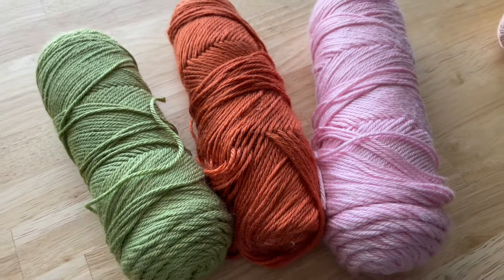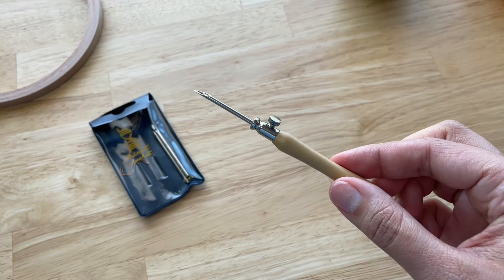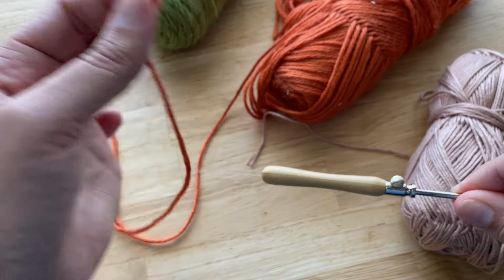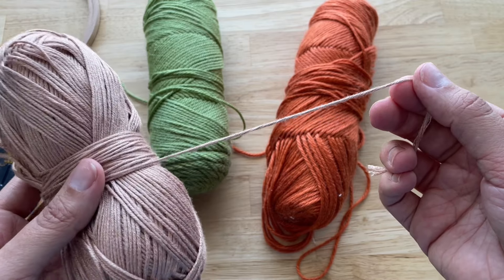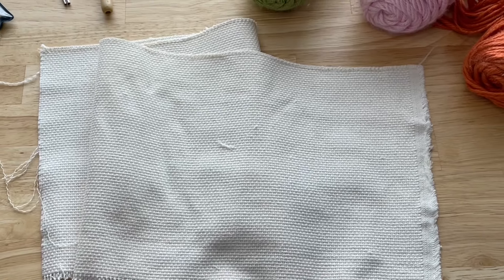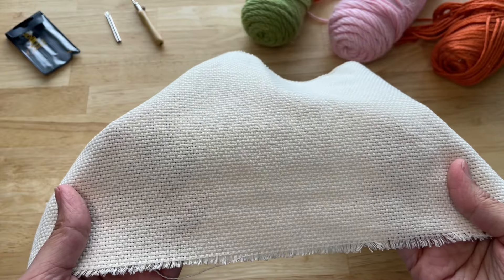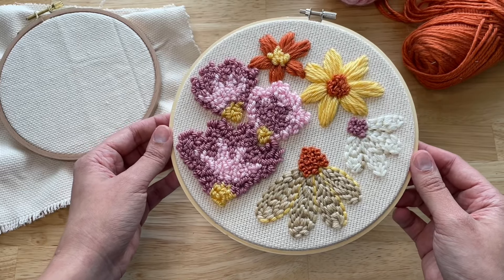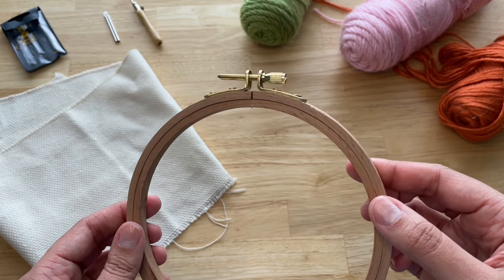Punch needle basic supplies for beginners 🧶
In this video I talk about the BASICS that you need to get started with punch needle.

⭐️ AMAZON // ALL MY FAVORITES:

🧶 EMBROIDERY TOOLS:
Brother sewing machine
Nurge embroidery hoop stand
Embroidery hoops
Westcott pinking shears scissors
Embroidery scissors
Sulky printable embroidery paper
Artbin embroidery floss organizer
Leonis water erasable marking pens
DMC Embroidery floss pack
Lion Brand Yarn
Most used fabrics: monks cloth & canvas

Needles:
Oxford punch needle regular
Oxford punch needle fine
Small Lavor punch needle
Nurge punch needle

📷  IN THE STUDIO:
Fujifilm Instax Mini photo Printer
Canon Ivy 2 Mini photo printer
Samsung T7 SSD
Marshall Headphone
Height Adjustable Stand Up Desk Frame
Van Gogh the complete paintings book
Filming & editing: Sony a6100 / iPad pro / iMac
Software: Procreate / lumafusion

Some of the links above are affiliate links, which means I can make a small commission through purchases (at no extra cost to you) this helps my future videos and creations.♡